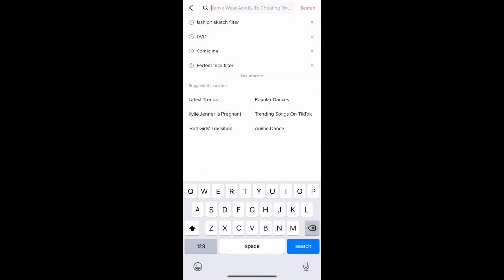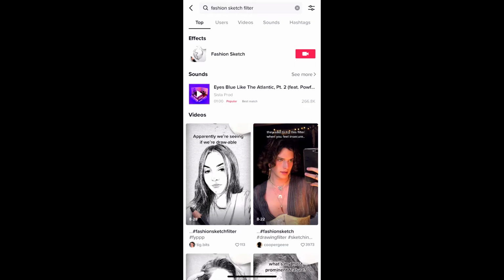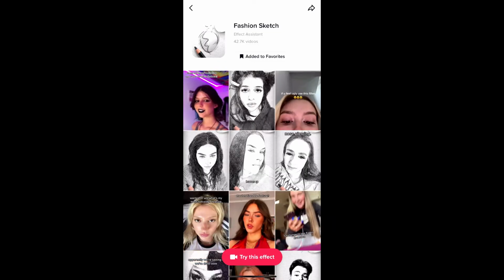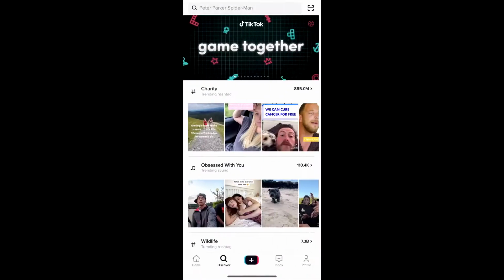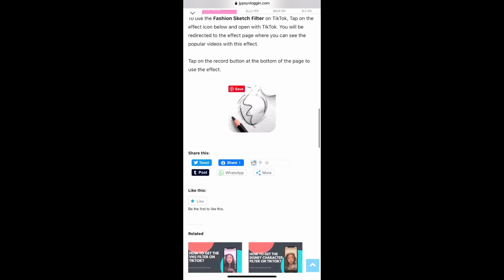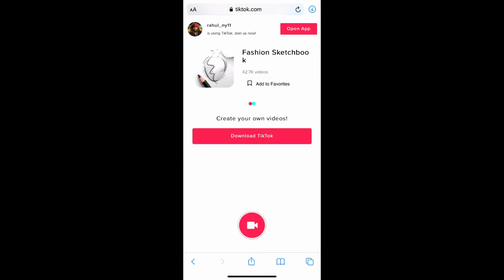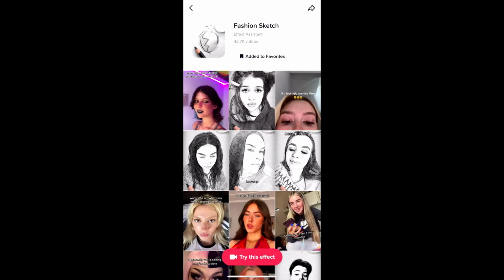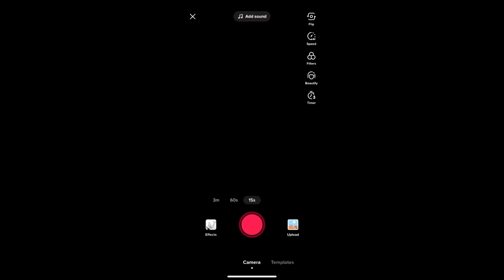How to get the Fashion Sketch filter on TikTok